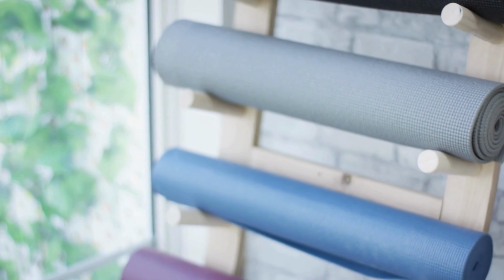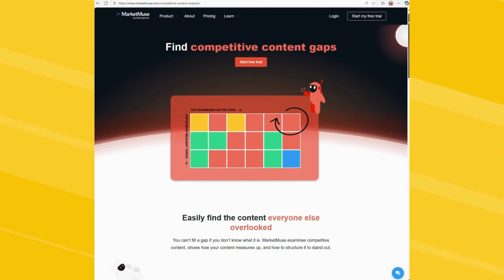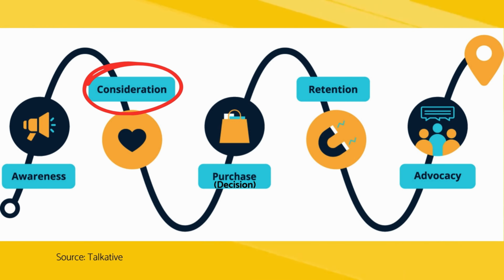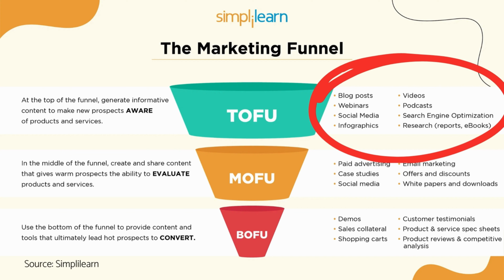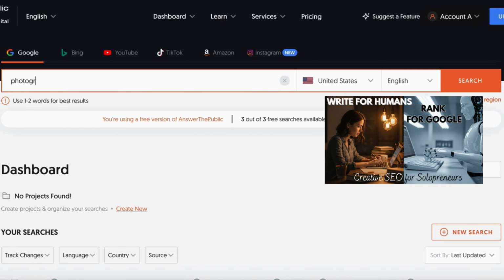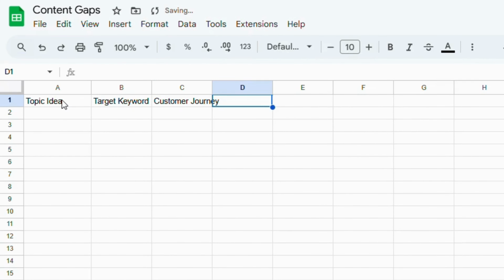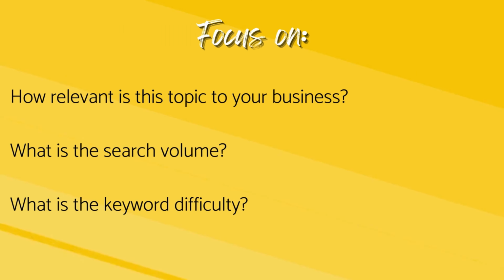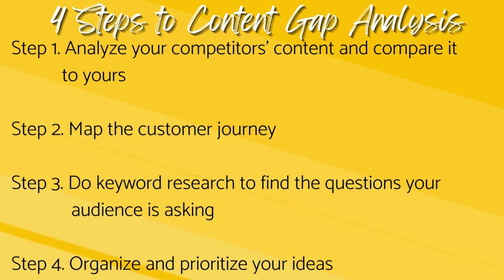Find Missing Content & Beat Your Competitors with Content Gap Analysis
Let’s find the missing content your audience wants from you with this 4-step process. You can beat your competitors and get more visitors to your site by creating content your audience is looking for.

TIMESTAMPS
01:14 Step 1

03:05 Step 2

04:22 Step 3

05:25 Step 4

GO DEEPER ON THIS TOPIC

MORE RESOURCES

- Get the WEB UX COPY CHECKLIST to improve your website copy

- Grab my EMAIL STARTER KIT that includes a welcome sequence template and subject line formulas

- Otter.ai is my favorite voicenote tool—get 300 free transcription minutes per month

- Try Canva Pro and get access to their Magic Studio with all their AI features

Join Styled Stock Society for:
-- Beautiful, original, and diverse stock images and videos weekly
-- Quarterly content calendars (3 months at a time)
-- Original Canva templates